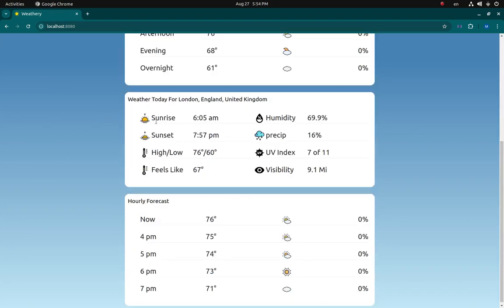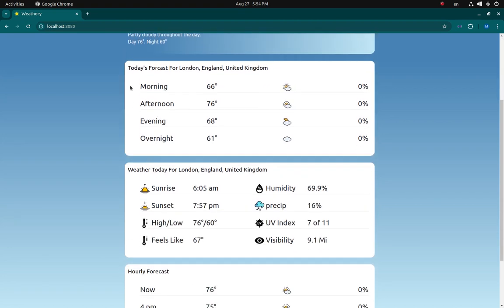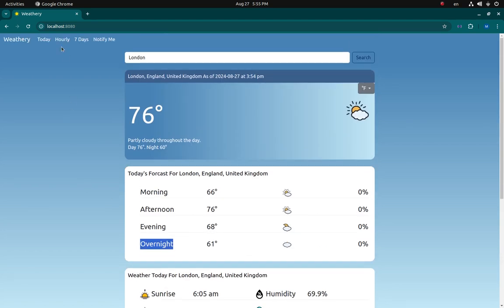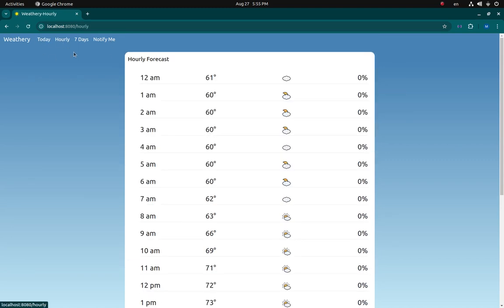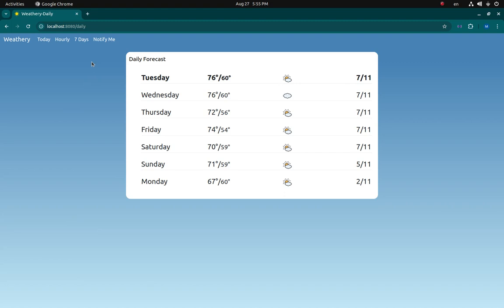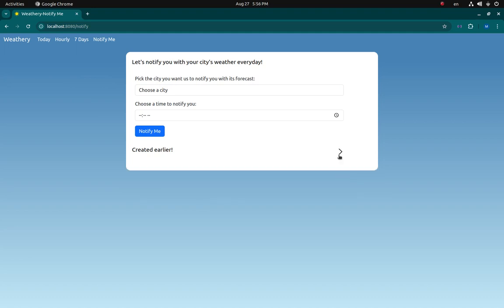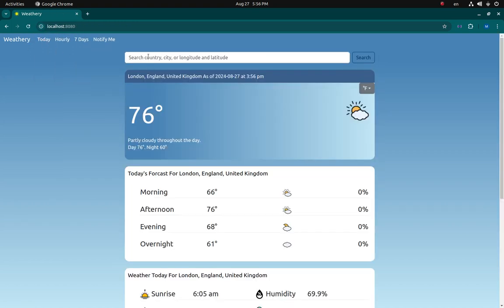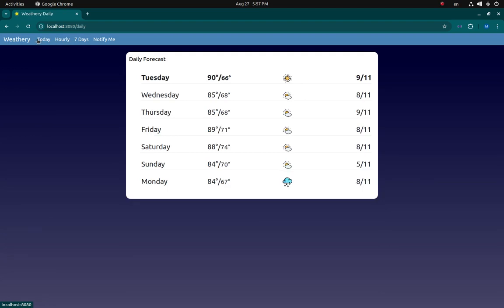The full-stack series: 01 Build your own weather web app [Result]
Welcome to the full-stack series!

Join me as I build full-stack web apps from scratch using different tech stacks. Follow along with the 20 projects of roadmap.sh categorized into easy, mid, hard, and very hard projects. Whether you're a beginner or an experienced developer, there's something here for everyone!

Don't forget to check out my GitHub for all project code and resources.